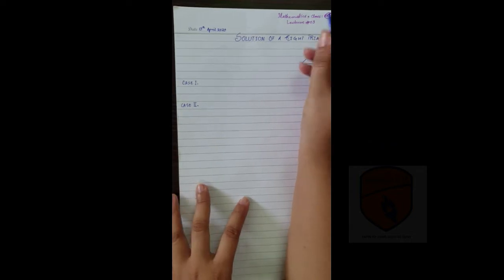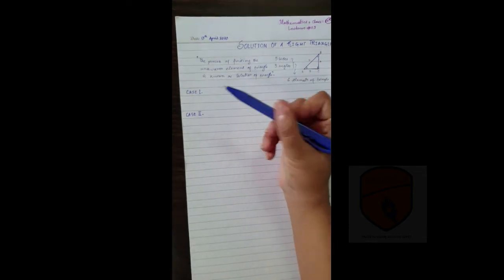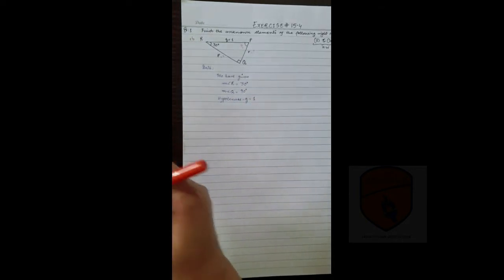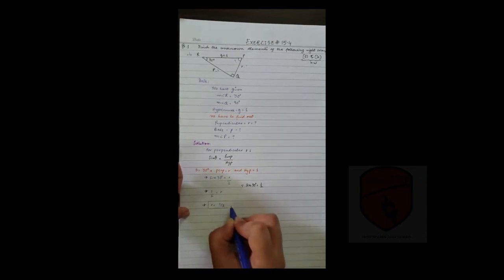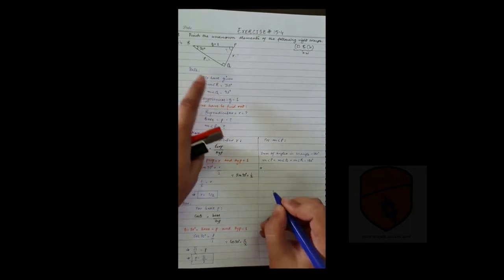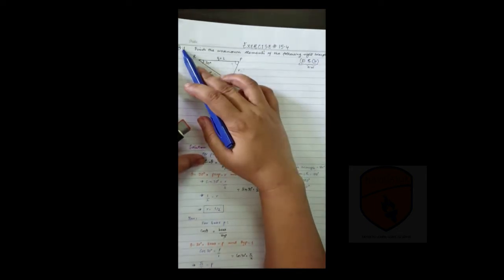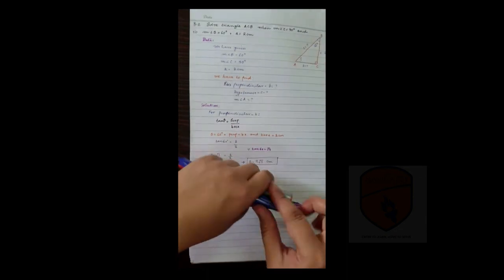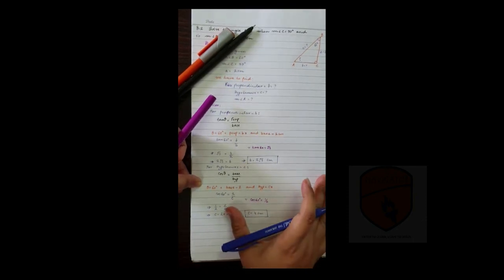Mathematics (10th), Trigonometry (Lecture: 3)